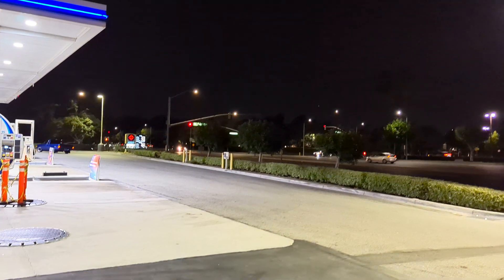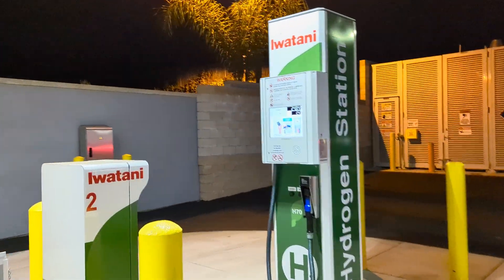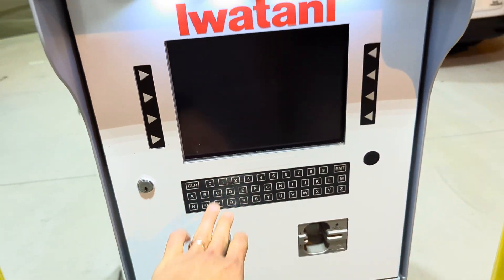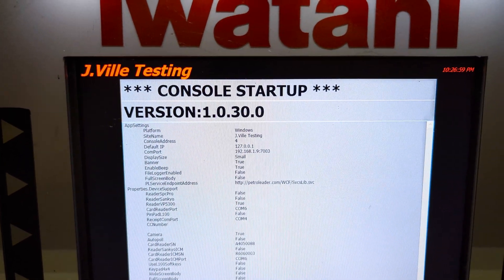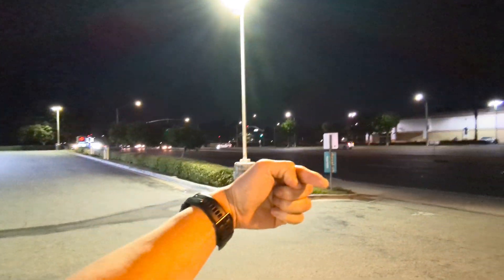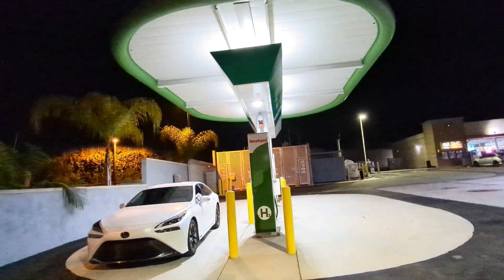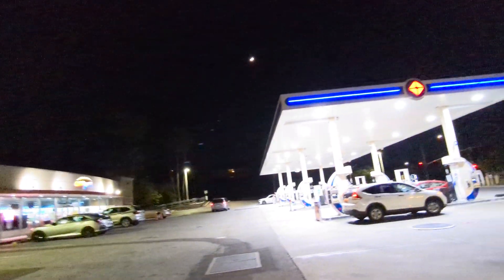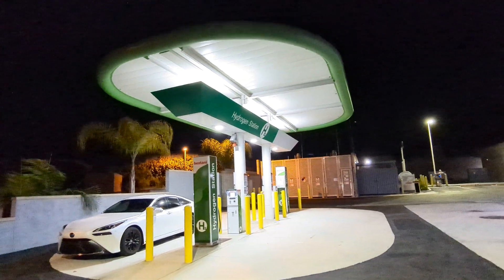New Hydrogen Station opening soon.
Iwatani station is going through testing at the intersection of Hillsborough and Beach Blvd in La Mirada. Hopefully we see it live soon.